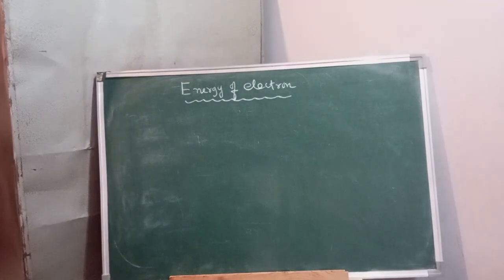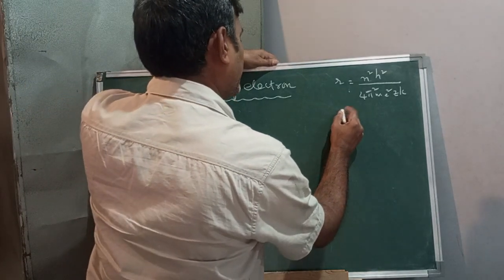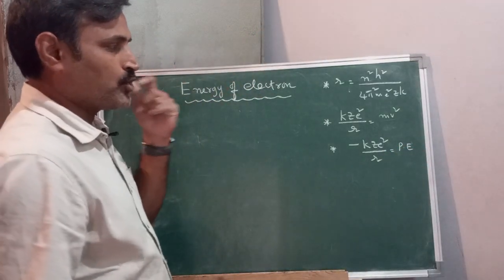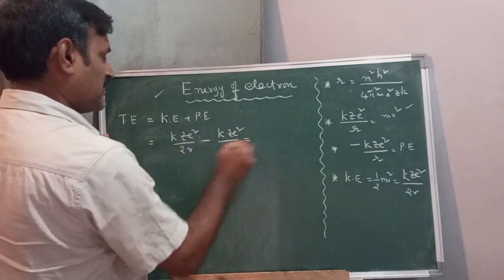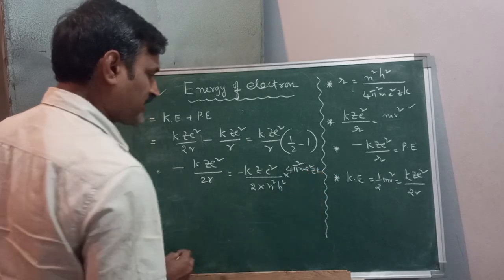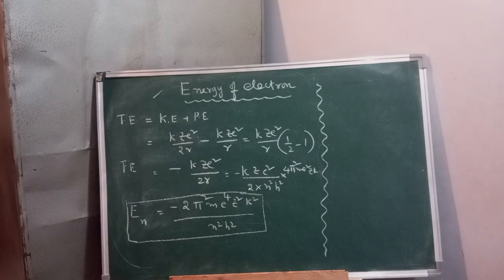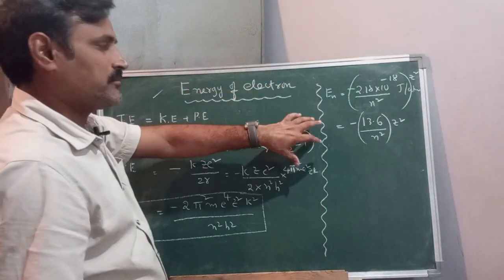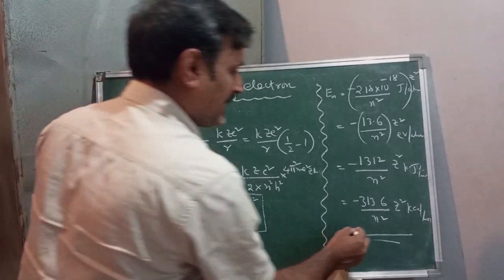ENERGY OF ELECTRON EXPRESSION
BOHR MODEL OF ATOM | ENERGY DERIVATION | CLASS 11 | PUC | INTERMEDIATE|